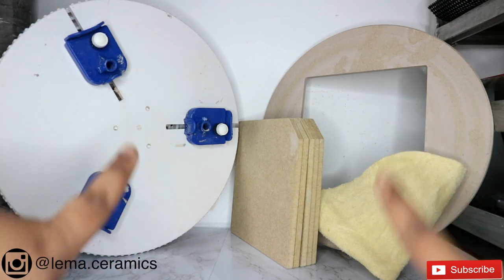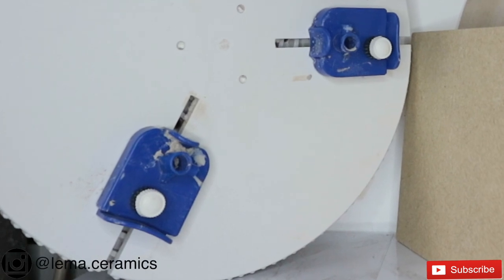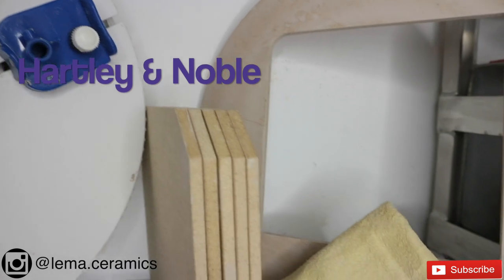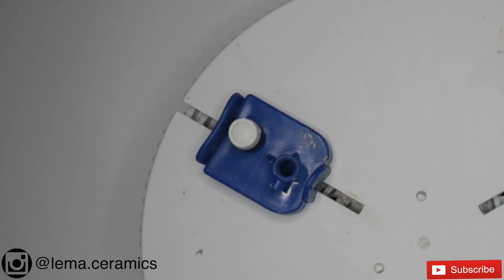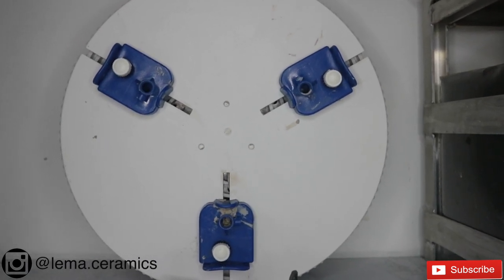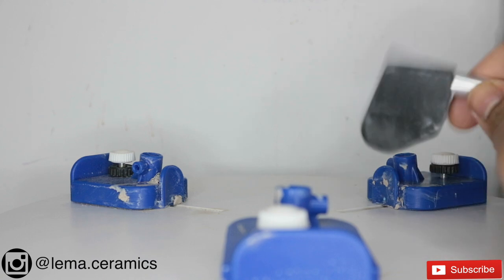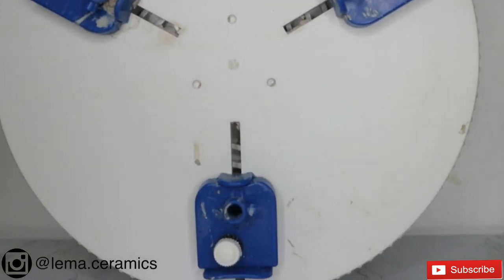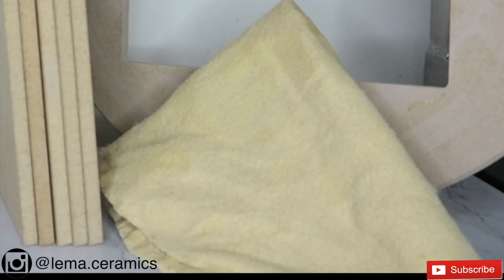Two things that saved my time!!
The two things that helped to change my pottery game and made my time more efficient.

The turning and trimming tool (Similar to Giffin Grip)

Bangladeshi apprentice potter living in London.